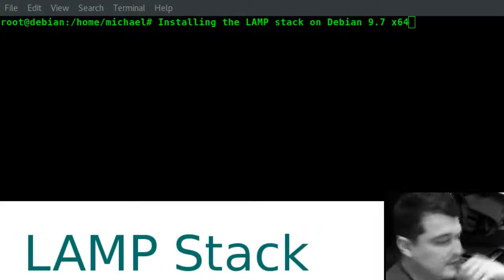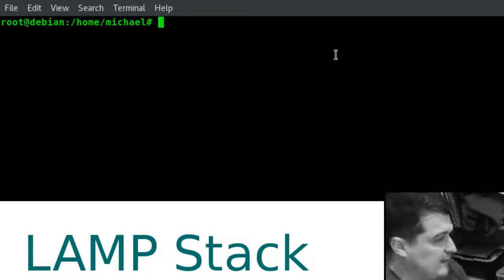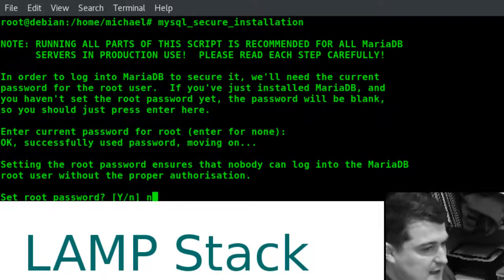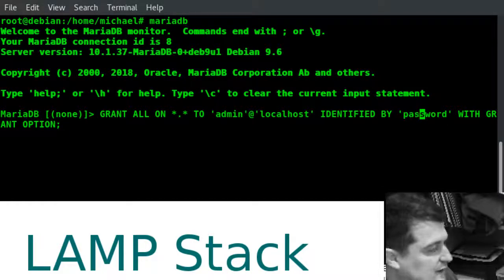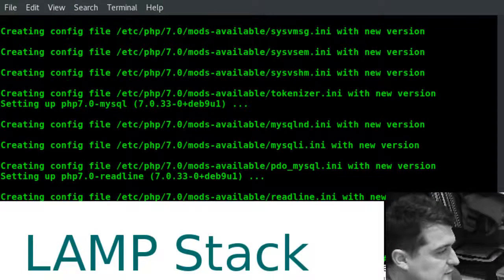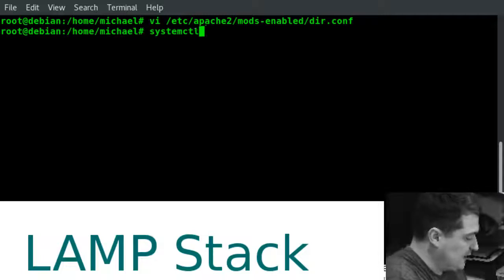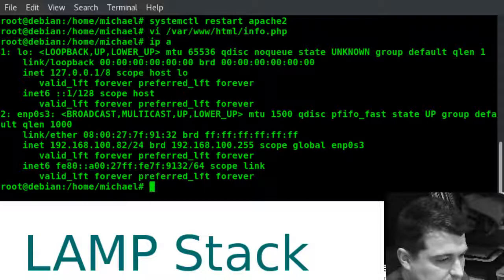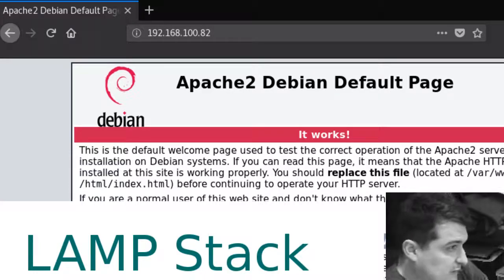Installing LAMP Stack Debian 9.7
In this video I show how to install and test the LAMP stack on Debian GNU/Linux 9.7 this implementation of LAMP includes Apache2 MariaDB and PHP.